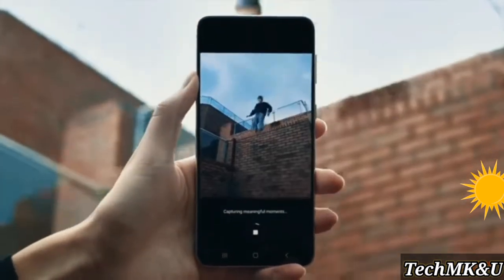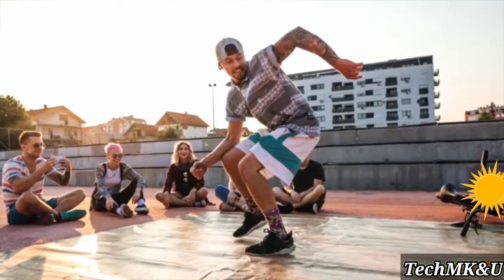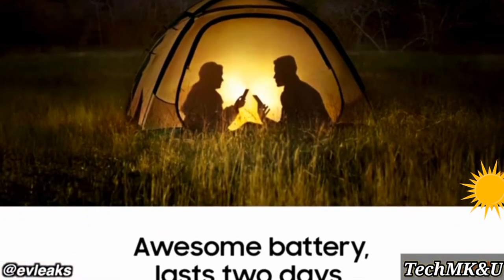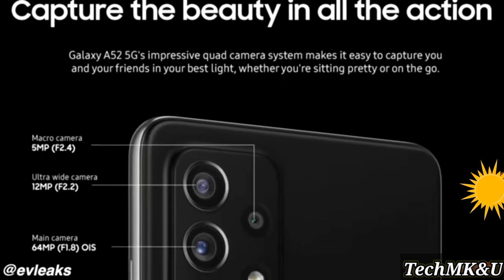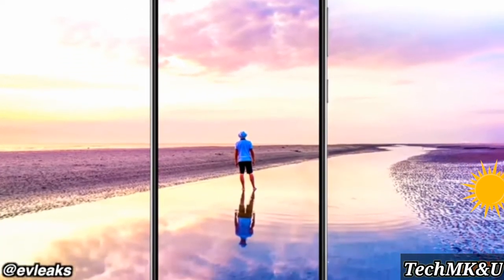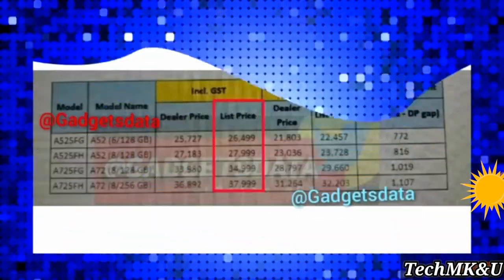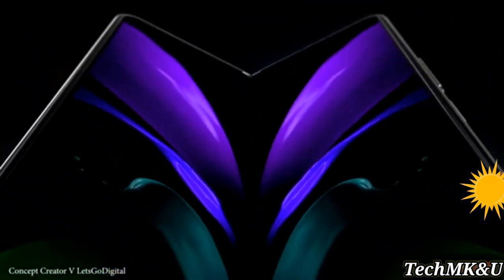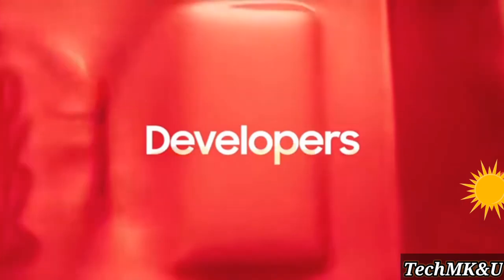Samsung Galaxy A72 - Technical MK&U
OFFICIAL Look at the Samsung Galaxy A52 & Galaxy A72 Features! ip67, NEW 3X zoom, official price! Galaxy Fold 3 S pen Durability & more!

KUDOS LOTS OF LOVE